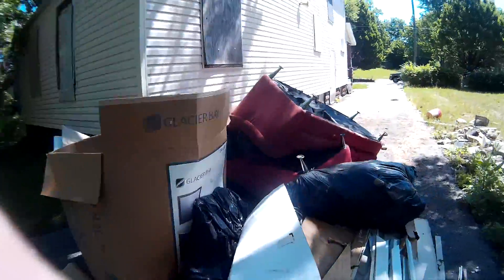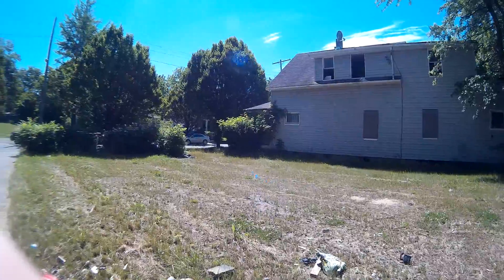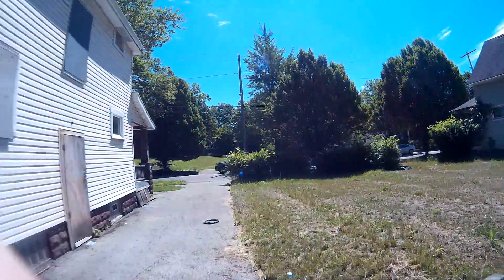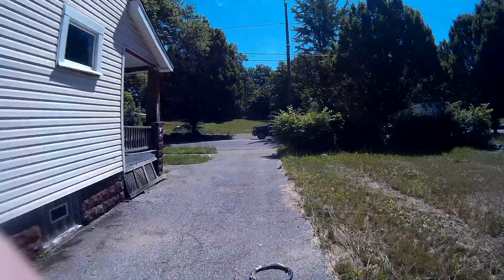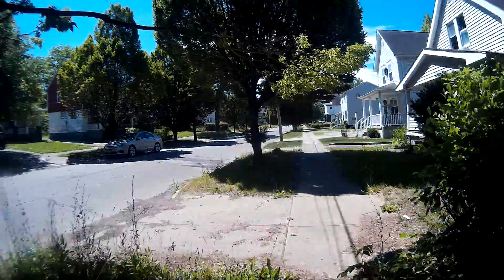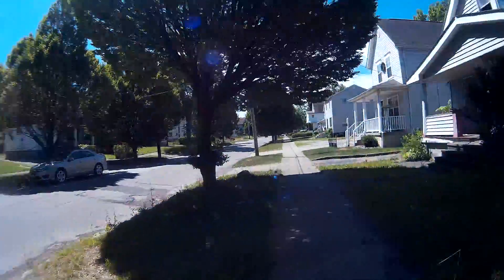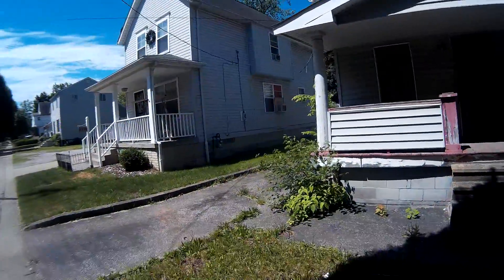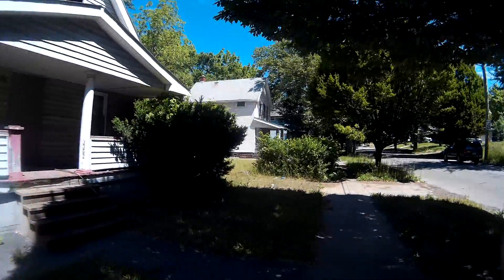3352 E 128 | Duplex | Cleveland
3352 E 128 | Two Family | Cleveland This is a Multi-Family Home located at 3352 East 128th Street, Cleveland, OH. 3352 E 128th St has 5 beds, 3 baths, and approximately 1,785 square feet. The property has a lot size of 1 and was built in 1918. The average list price for similar homes for sale is $32,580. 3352 E 128th St is in the Mount Pleasant neighborhood in Cleveland, OH. The average list price for Mount Pleasant is $29,725.